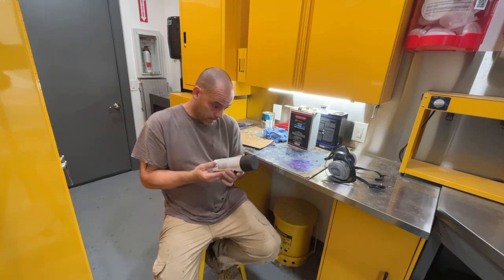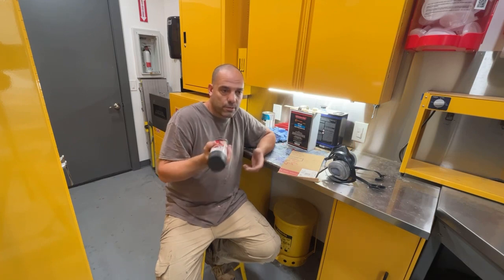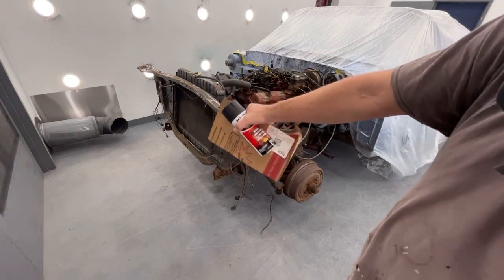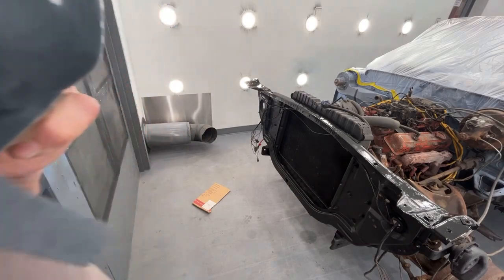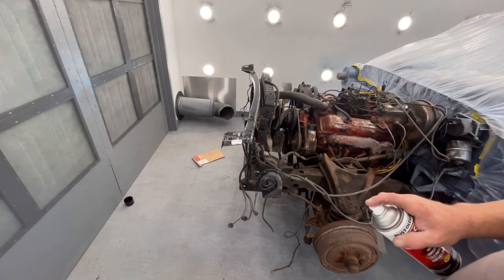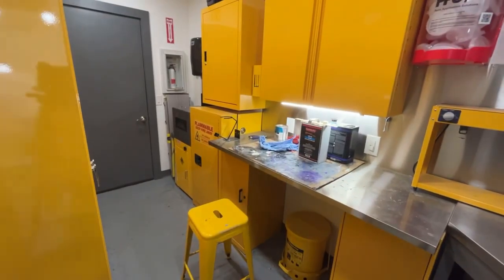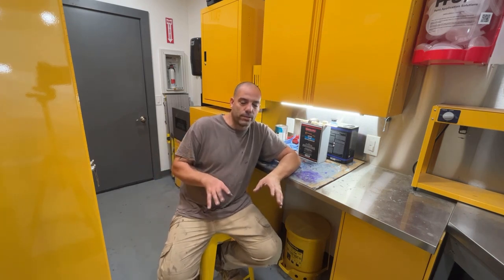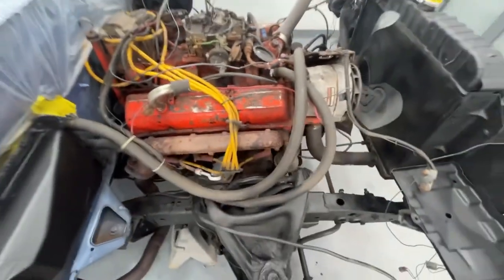1964 Chevy impala convertible, painting the core support, and front frame rails the wrong way lol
In this video, I use some rust converter paint on rusty parts on the 64 impala I don’t recommend doing this. You should probably take it all apart and clean it and do it the proper way, but this is really not in the budget for this project, so I’m just trying to clean it up and hopefully slow down the rust for the future.